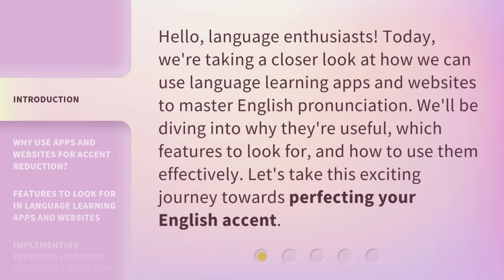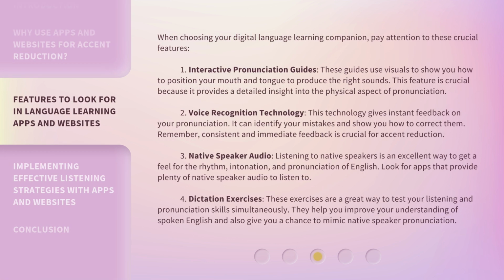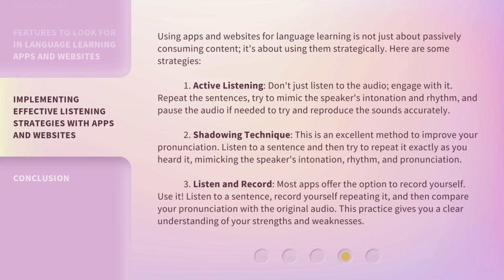Accent Reduction: Master English Pronunciation with Apps and Websites!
Master English Pronunciation: Apps and Websites for Accent Reduction • Learn how to master English pronunciation and reduce your accent with the help of language learning apps and websites. Discover why they're useful, the essential features to look for, and how to use them effectively. Start your journey towards perfecting your English accent now!

00:00 • Introduction - Accent Reduction: Master English Pronunciation with Apps and Websites!
00:33 • Why Use Apps and Websites for Accent Reduction?
01:12 • Features to Look for in Language Learning Apps and Websites
02:29 • Implementing Effective Listening Strategies with Apps and Websites